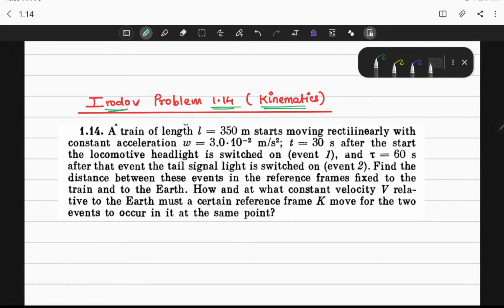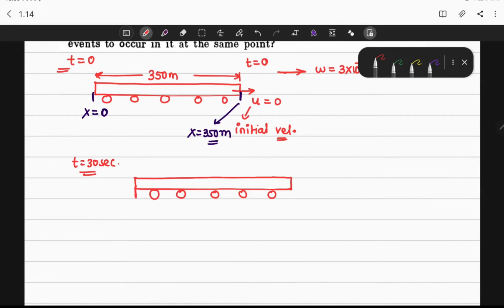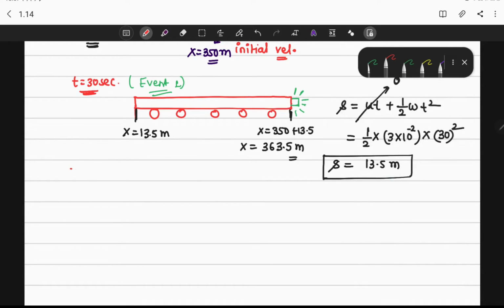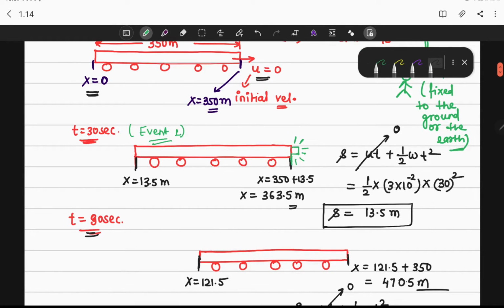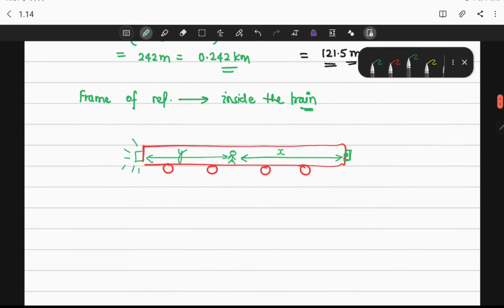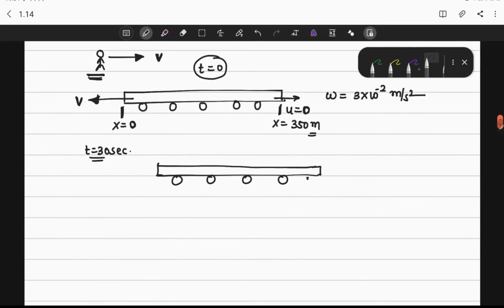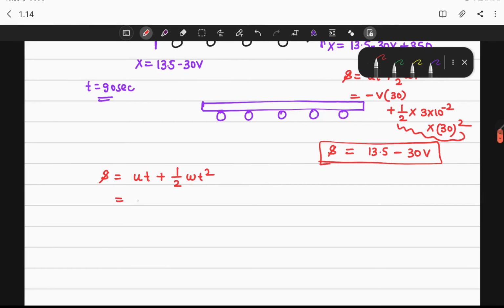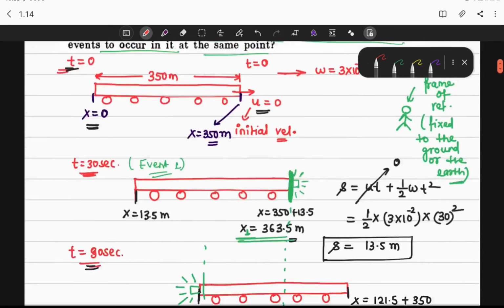Irodov problem solution 1.14 | English